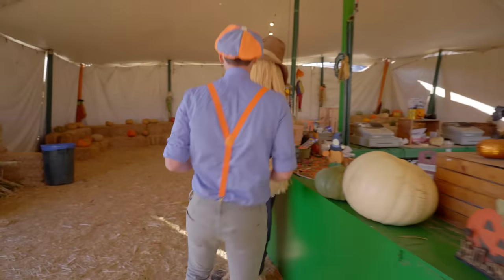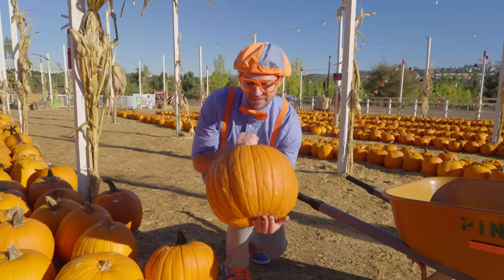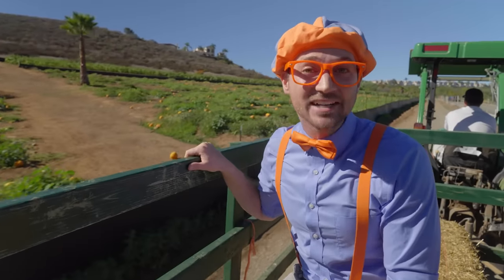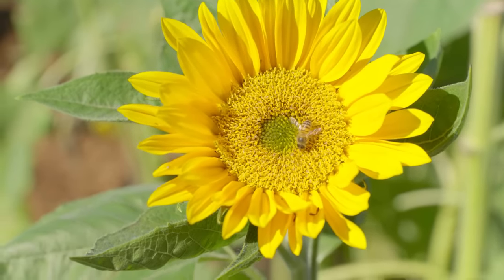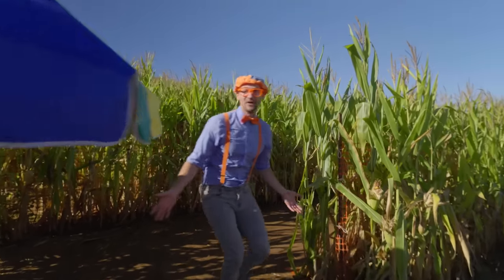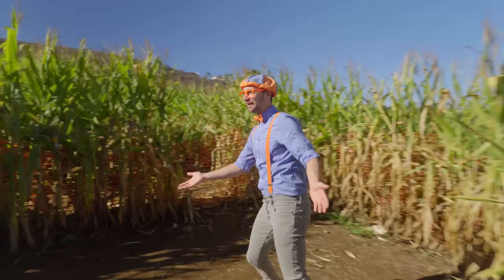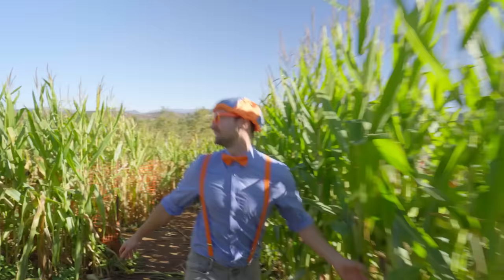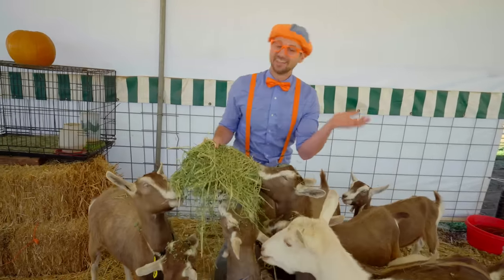Blippi Explores A Pumpkin Patch! | Halloween Videos for Kids | Educational Videos for Toddlers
Woohoo! Blippi visits a pumpkin patch to celebrate fall and get excited for Halloween! Explore with Blippi and learn all about how pumpkins grow!